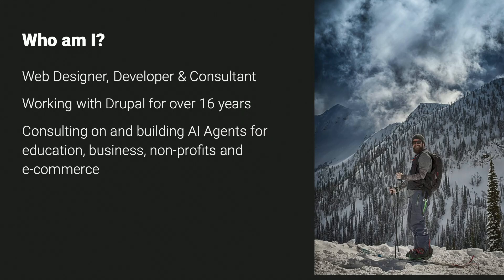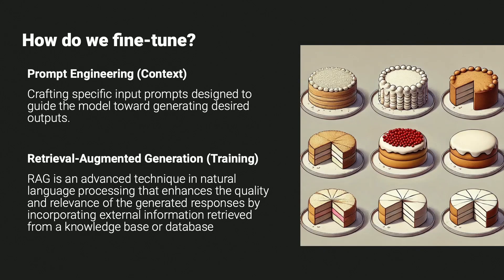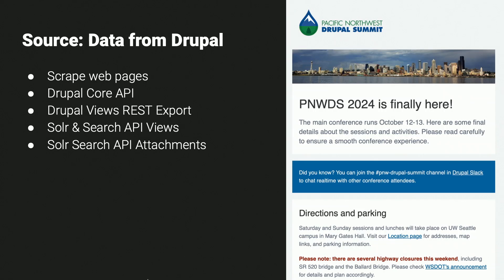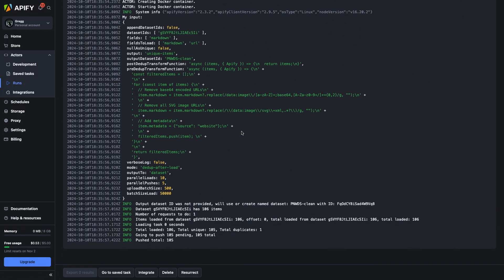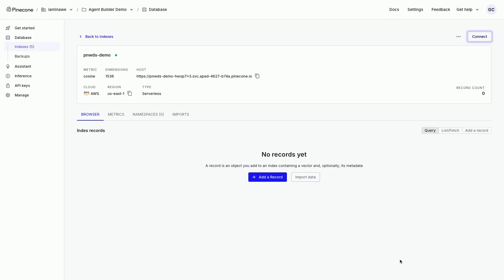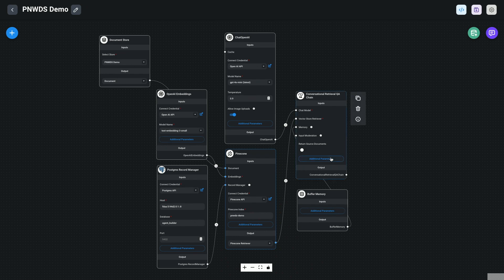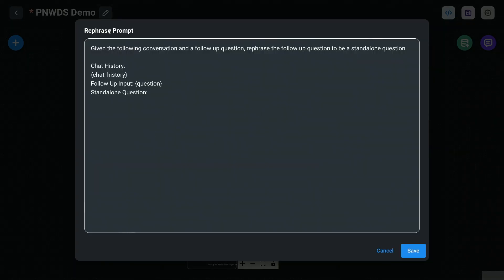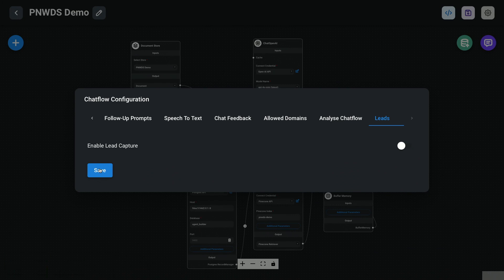AI Agents for Drupal Sites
In this session, we'll explore the exciting world of AI agents and their application in Drupal environments. We'll dive into the power of Flowise, an open-source no code/low code  tool for building intelligent assistants, and learn how to leverage Retrieval Augmented Generation (RAG) techniques to create a custom AI agent for your Drupal site.

From setup and data preparation to integration and fine-tuning, this comprehensive guide will equip you with the knowledge and skills to enhance your Drupal projects with AI-powered assistance. Whether you're a developer, site builder, or business owner, you'll discover how AI agents can revolutionize user interactions, streamline content management, and unlock new possibilities in the Drupal ecosystem.

1. Introduction
Overview of AI agents and their potential in Drupal ecosystems
Introduction to Flowise as an open-source tool for building AI agents
2. Understanding Retrieval Augmented Generation (RAG)
Explanation of RAG and its benefits
How RAG enhances AI responses with up-to-date information
3. Setting Up Flowise for Drupal
Installation and configuration of Flowise
Connecting Flowise to your Drupal site's data sources
4. Data Preparation and Indexing
Preparing Drupal content for AI consumption
Indexing strategies for efficient retrieval
5. Building the AI Agent
Designing the agent's workflow in Flowise
Implementing RAG techniques for Drupal-specific knowledge
6. Fine-tuning Techniques
Strategies for improving agent responses
Customizing the agent for Drupal-specific terminology and concepts
7. Integration with Drupal
Embedding the AI agent into your Drupal site
Best practices for user interface and experience
8. Testing and Iteration
Methods for evaluating agent performance
Iterative improvement strategies
9. Conclusion and Q&A
Recap of key points
Future possibilities and advancements
Open floor for questions